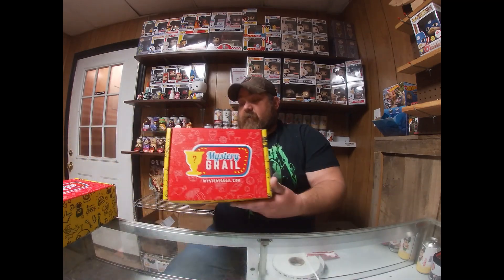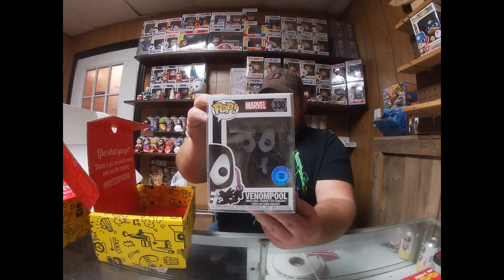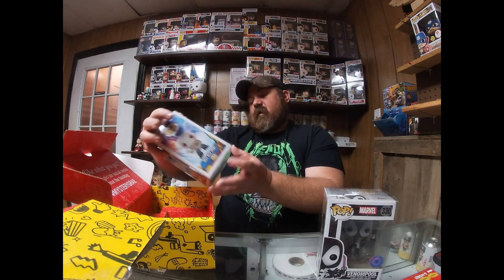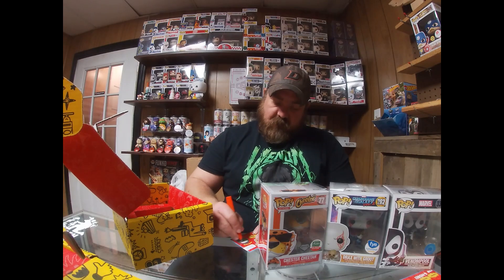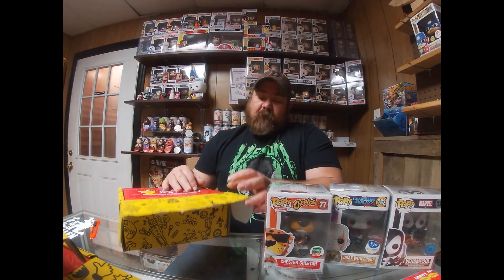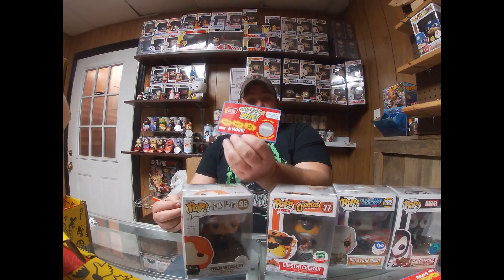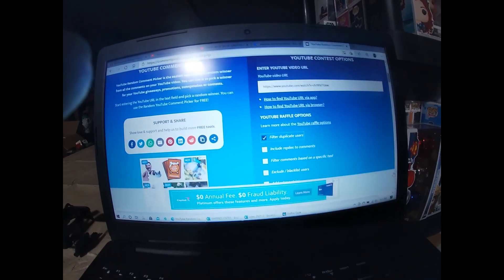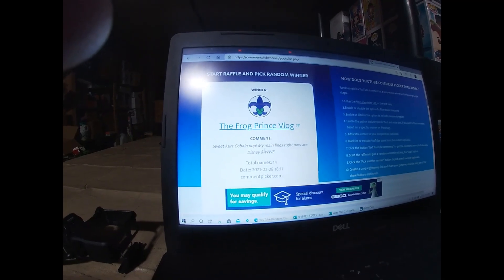Lets open some mystery grail boxes up. Also our 100 subscriber giveaway winner announcement.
OUR EBAY STORE

FOLDS OF HONOR PLEASE GO VISIT THEIR SITE AND LEARN ABOUT THIS GREAT ORGANIZATION.